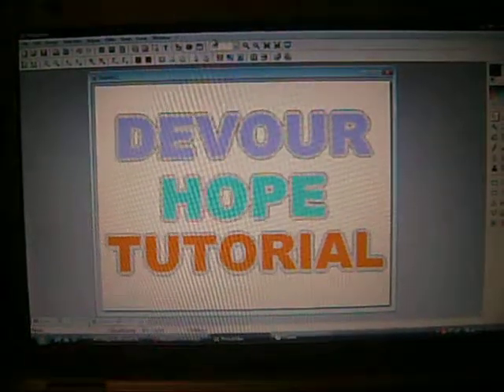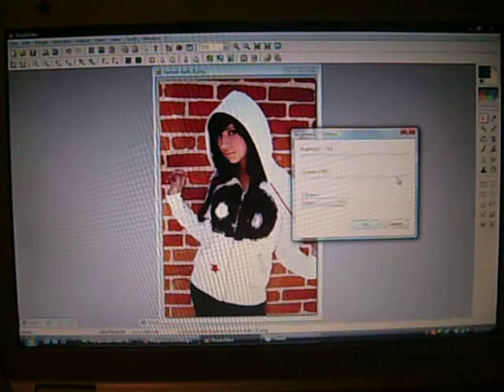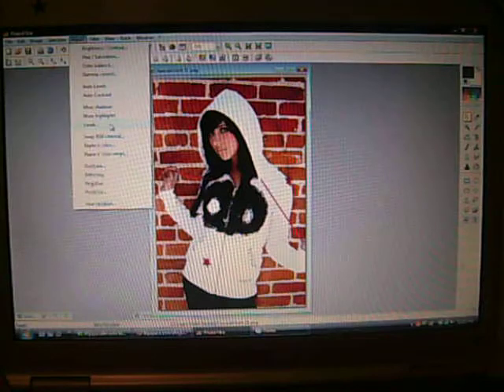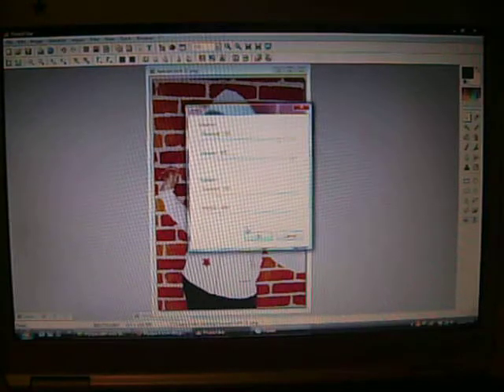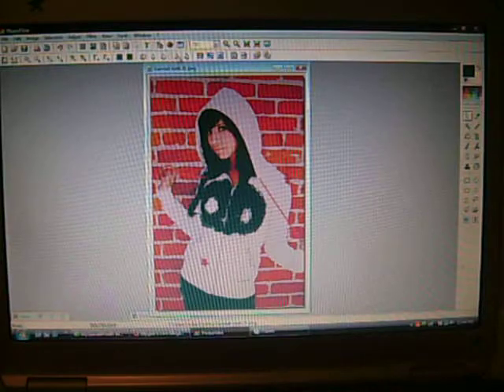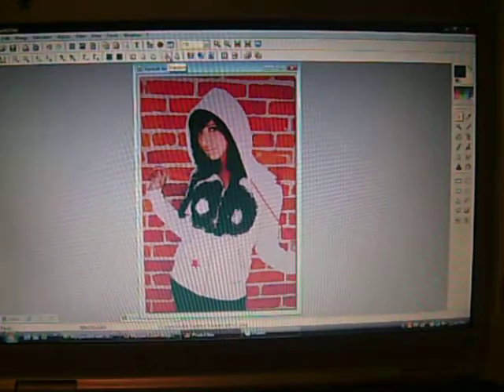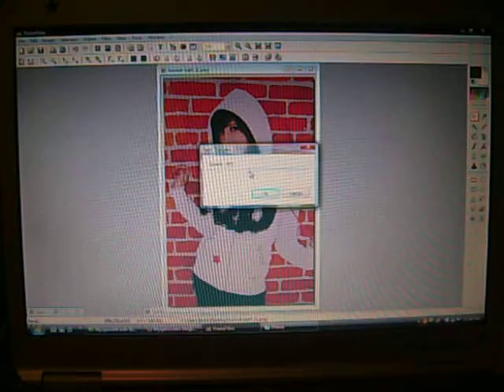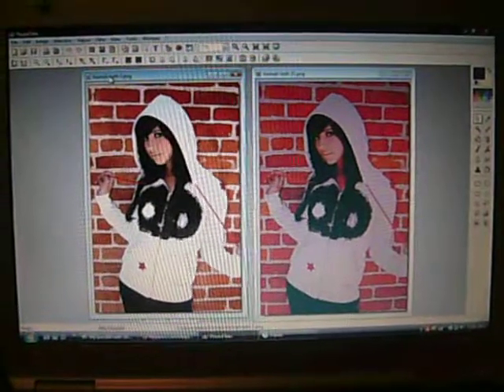vintage photo effect tutorial photofiltre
this a tutorial and on how to have a vintage effect on a photo usuing photofiltre